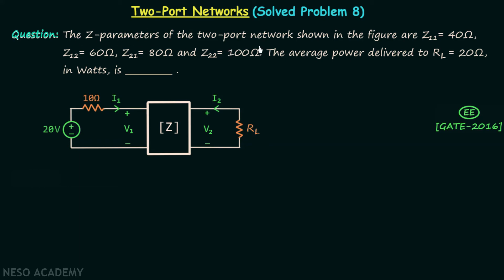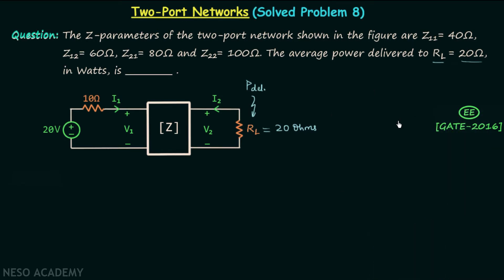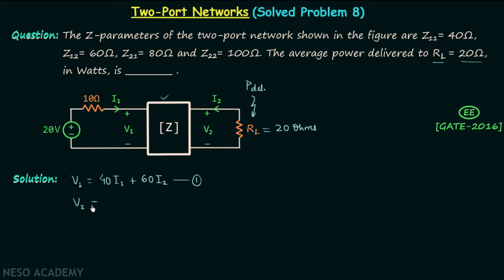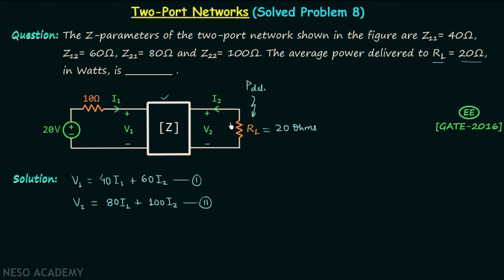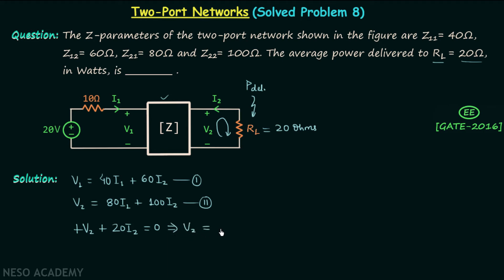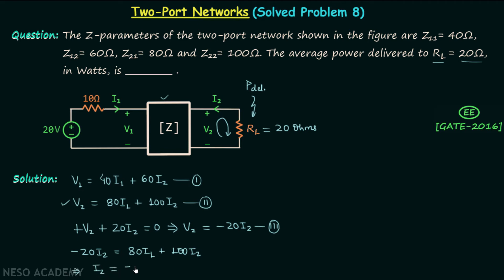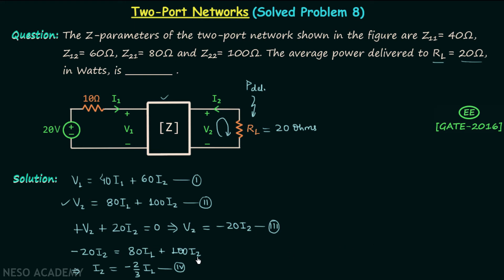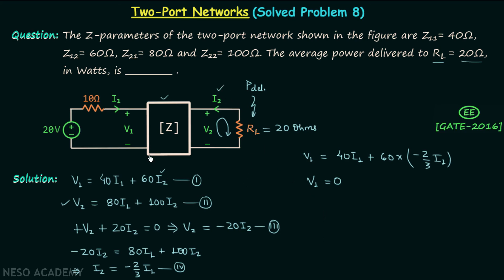Two−Port Networks (Solved Problem 8)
Network Theory: Two-Port Networks (Solved Problem 8)
Topics discussed:
1) The solution of GATE 2016 (EE) question on a two-port network.